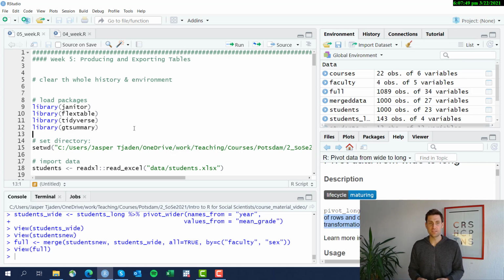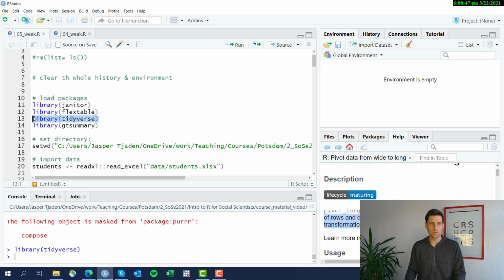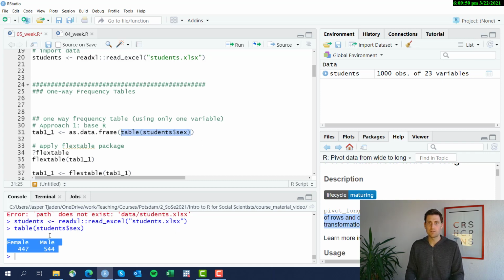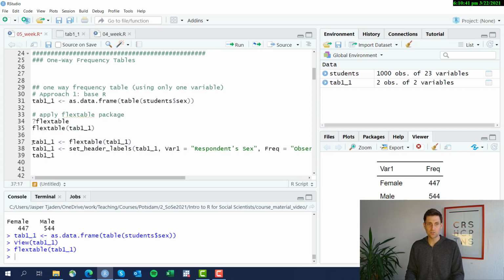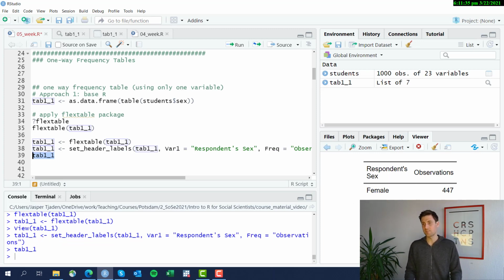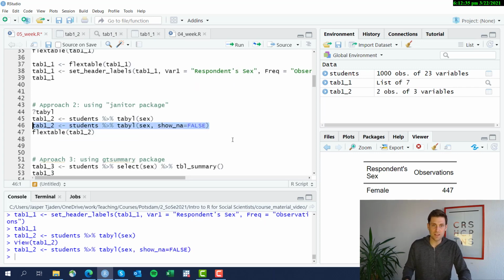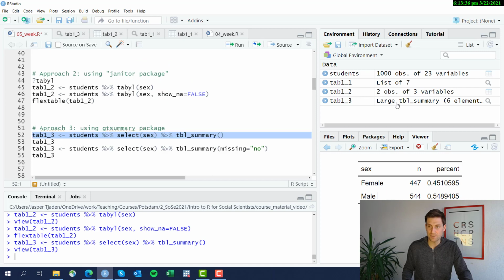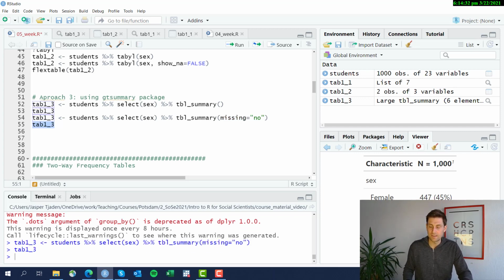Week 5: One-way Tables